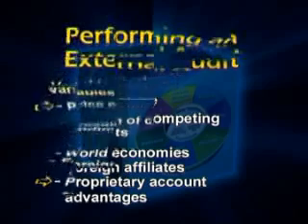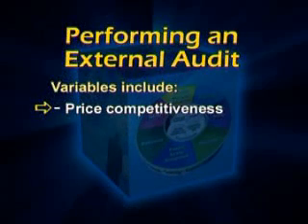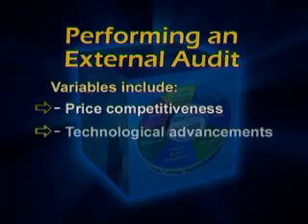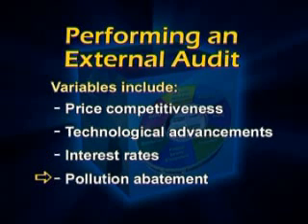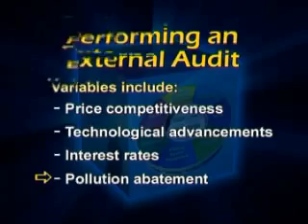MGT603_Lecture07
MGT603 Strategic Management